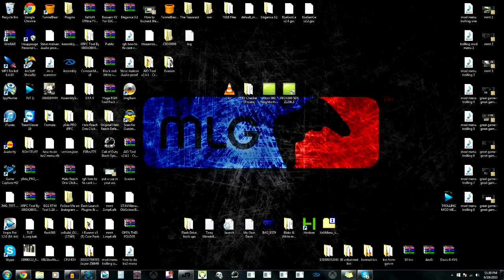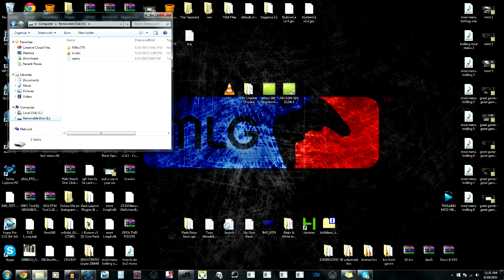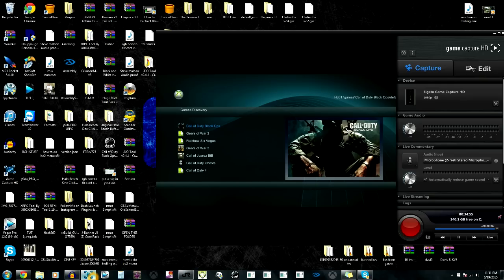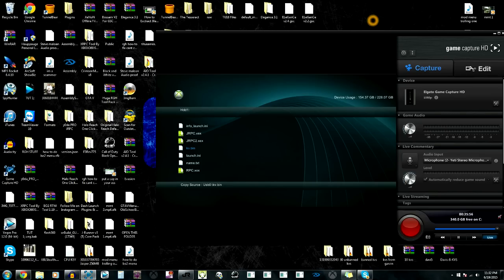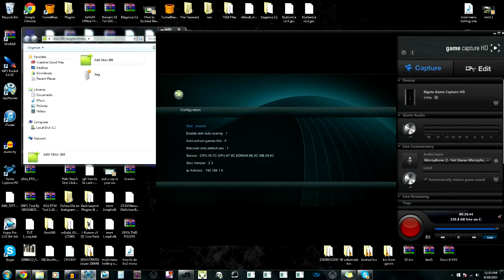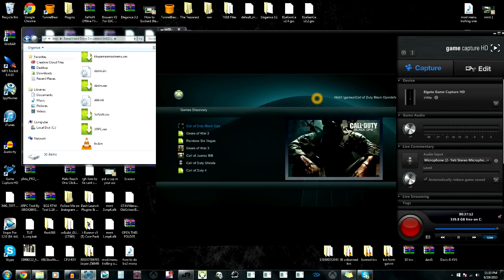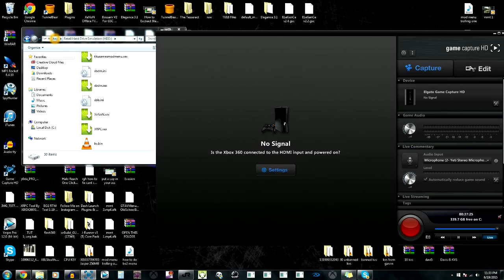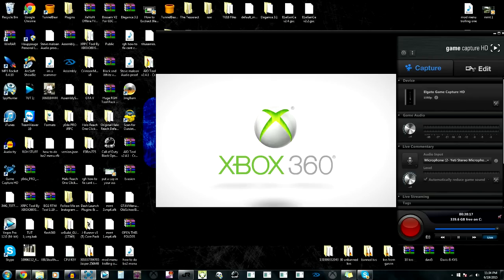How to Use/install a KV on a RGH/JTAG Console, UPDATED 2016!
Contact one of these people on kik for KV's:

Chefboirgar
Prides_Lobbies
Smashkv

100% Legit Sellers ^

Hey Guys. Thanks for Clicking on my Video.

Downloads!

Xex Menu 1.2, Dash Launch v3.15, & Free style Dash Rev 775 w/Skins

Flash Drive (eBay)

Flash Drive (Amazon)

My Personal Kik - MadSharkbite (Best way to Message me)

My eBay